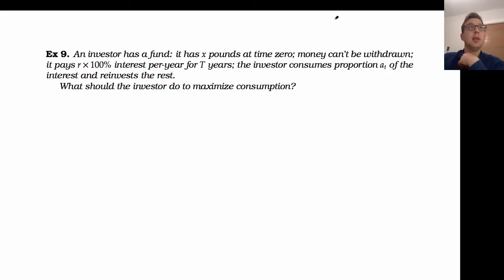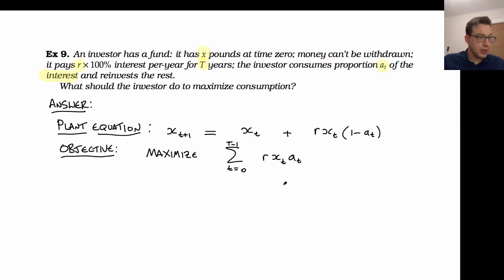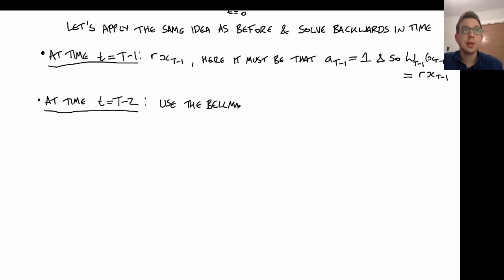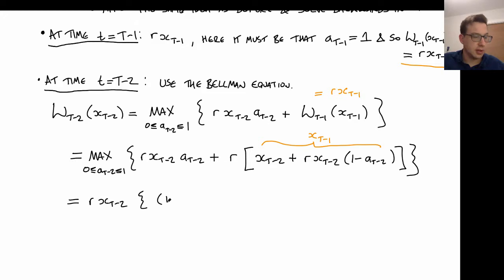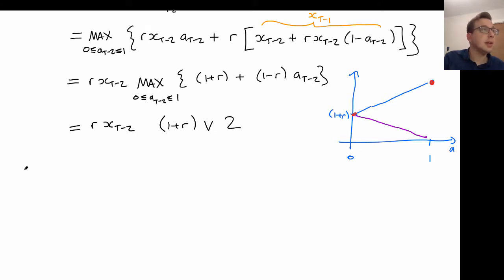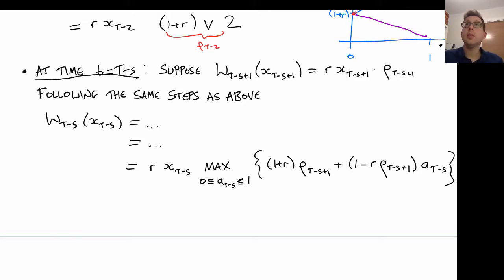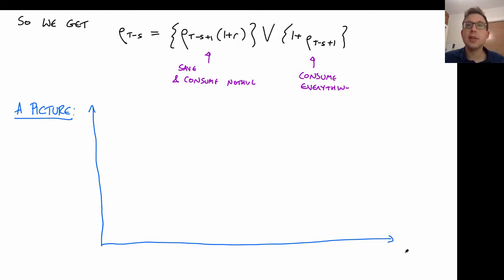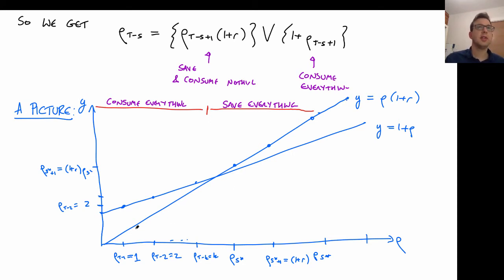Dynamic Programming (Part 3)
We now consider a simple financial example. Here you can consume or reinvest interest from a fund. We should how to apply the dynamic programming ideas developed to obtain an optimal policy.